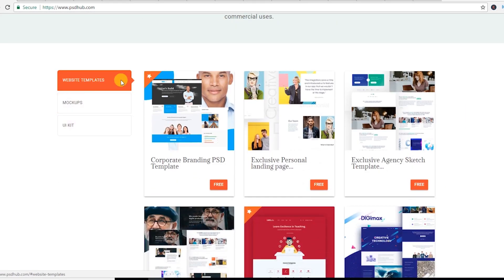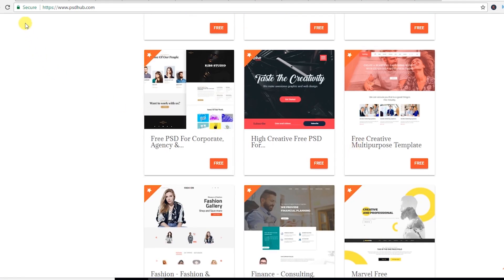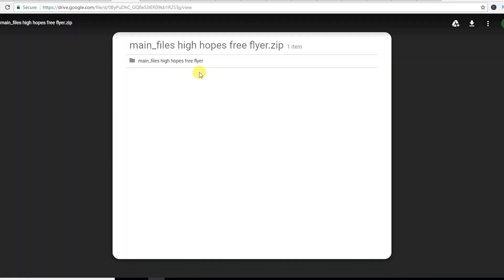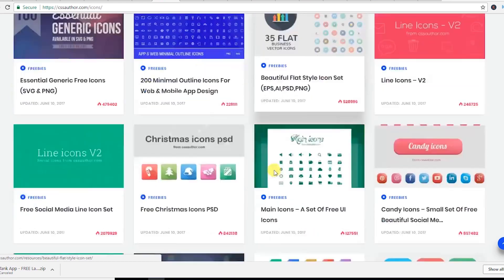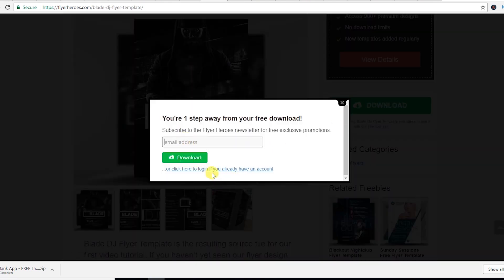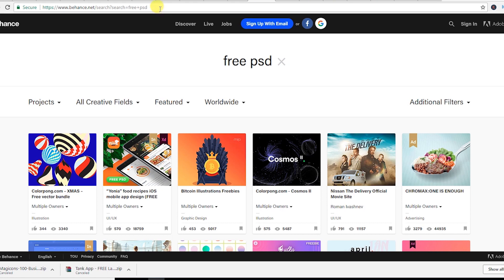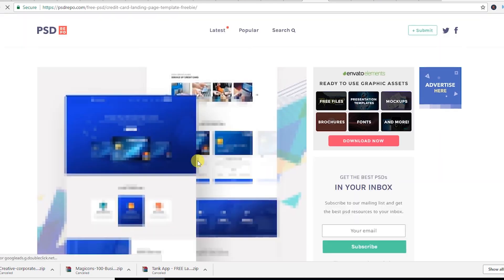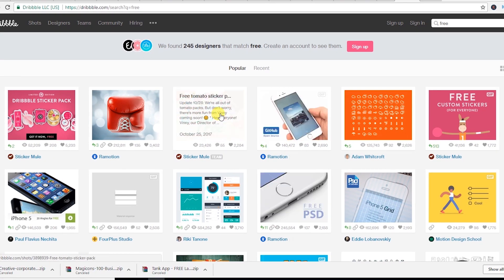Free PSD Photoshop Website Flyer Mockup Templates files Downloads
PSD is a File format created by the Adobe Photoshop Programme. You can Download free PSD  web design templates, mockup and business flyers from the websites I have mentioned in this video tutorial.
These free PSD Photoshop files will help you to make your project completed if you are a graphics designer or a website designer. Although the PSD photoshop resources are free but there high quality in design. Many Professional Graphics and web designers offer free high-quality Photoshop PSD icons set, business card design, flyer, web design templates, and Mockup.

List of websites for Free PSD  Photoshop files